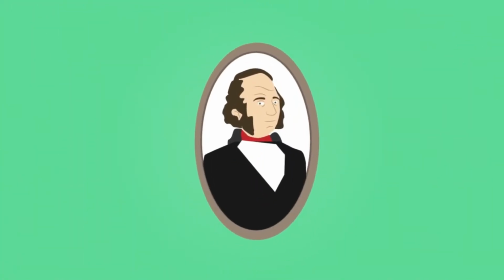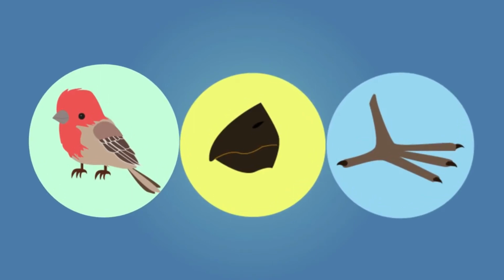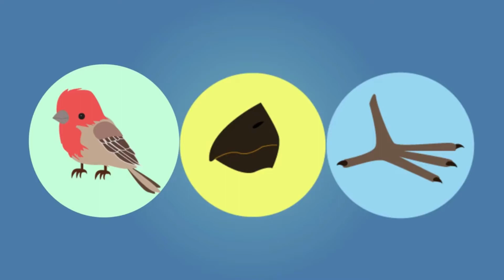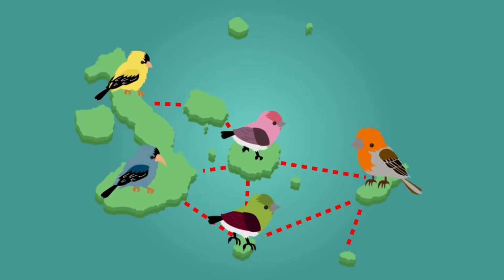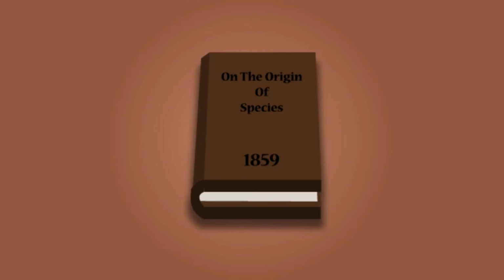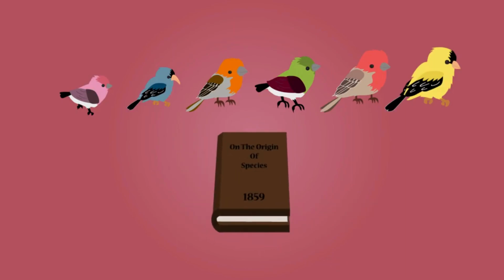Sample Video 1